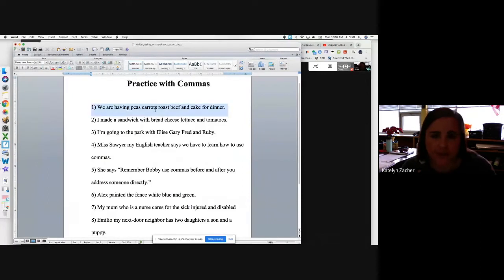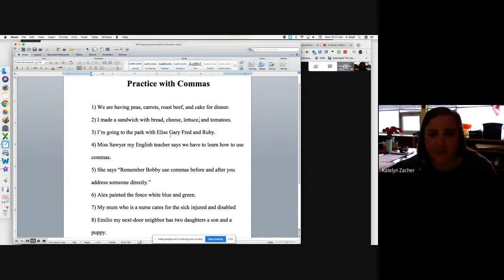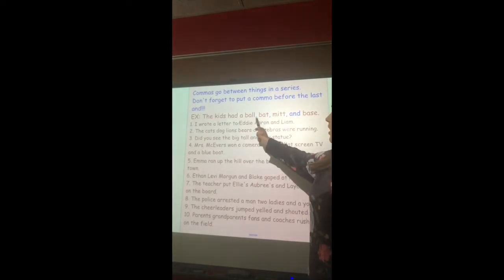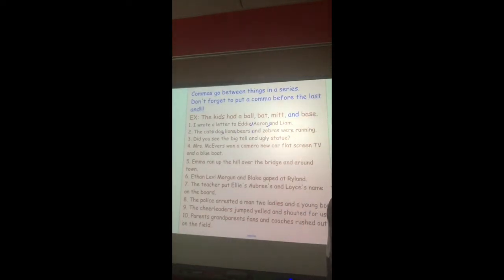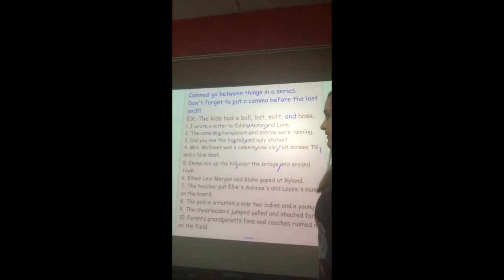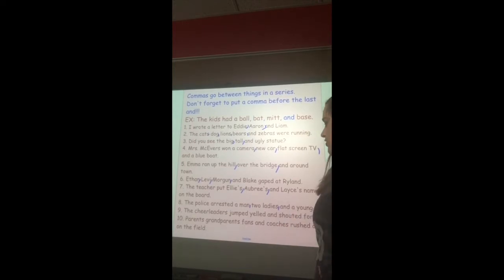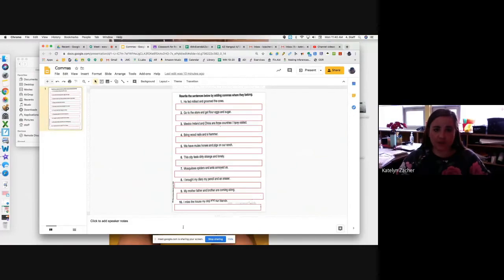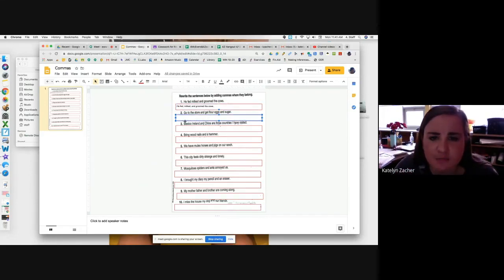Comma Use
Monday's lesson explaining how to use commas in a list or set of words in your writing!